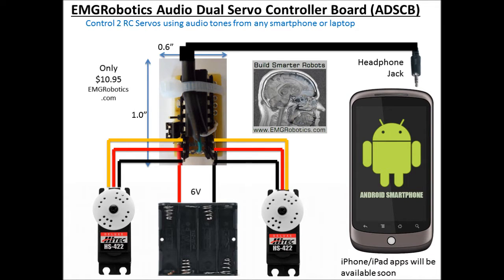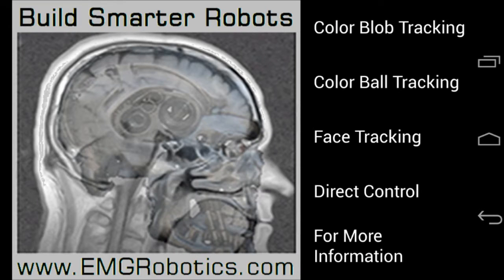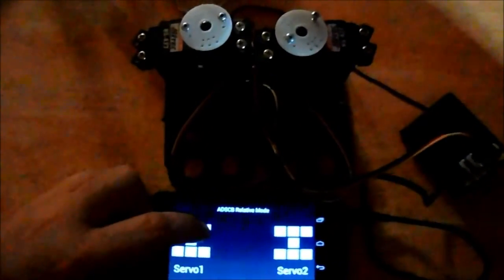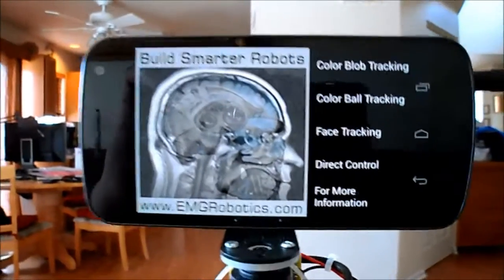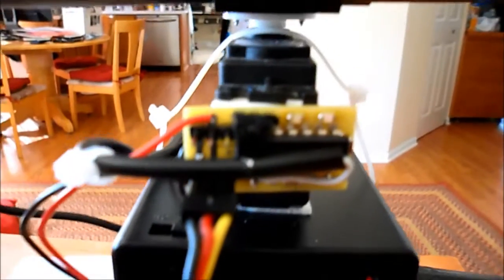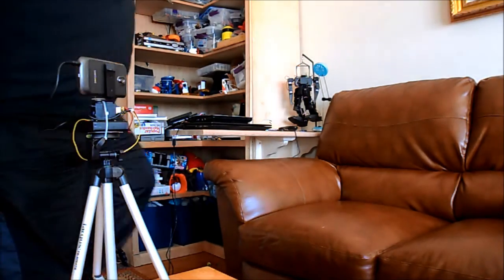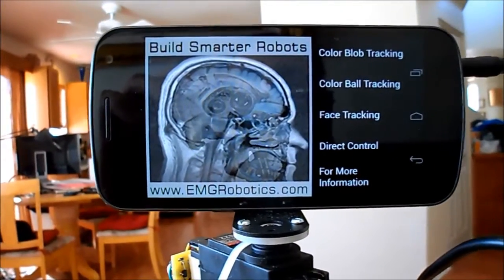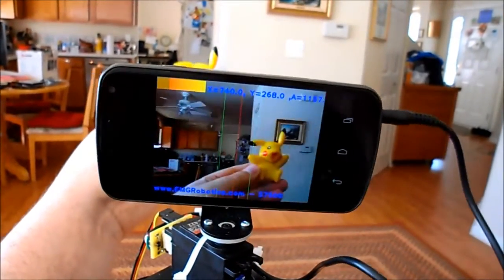EMGRobotics Audio Dual Servo Controller Board (ADSCB)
Control up to 4 RC servos using the headphone jack on your Android phone/tablet or your iPhone/iPad. The EMGRobotics Robot Controller insludes support for face detection/tracking and color object detection/tracking.